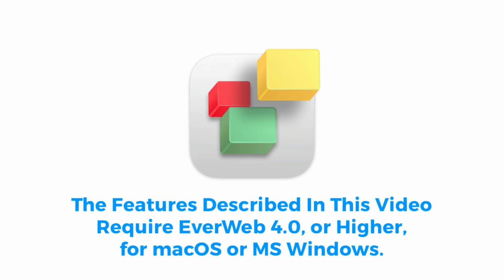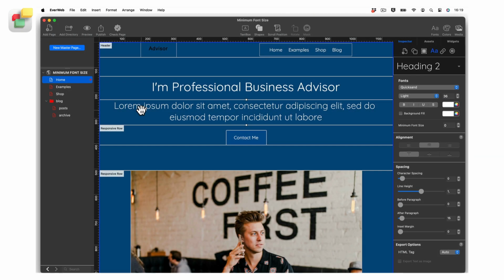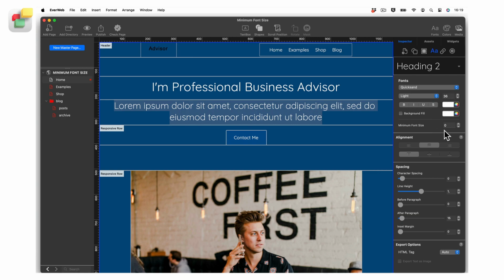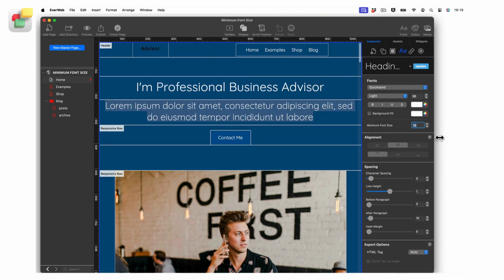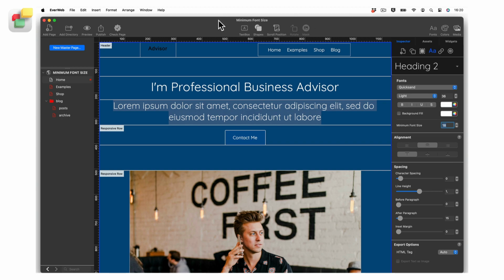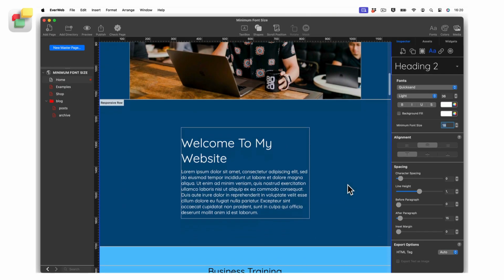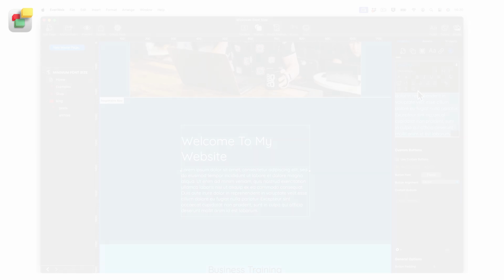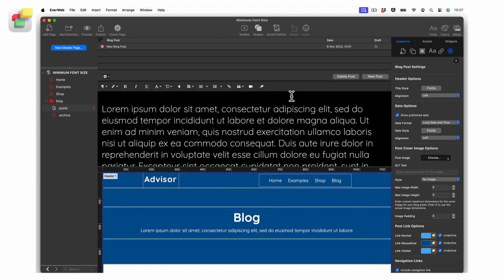Creating Scalable Text with EverWeb's Minimum Font Size Feature!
EverWeb is the leading website builder for macOS and Microsoft Windows! Create beautiful, responsive websites without needing to code - just drag and drop your text, images, and media anywhere you want to create the website you’ve always wanted!

0:00 - Introduction to Minimum Font Size
0:31 - Instantly Scalable Fonts with TextBoxes
1:28 -  Updating Paragraph Styles
2:10 - Minimum Font Size and the Styled Text Editor
2:44 - Minimum Font Size and the Blog Post Editor

To use the features shown in this video you will need to use EverWeb 4.0 or higher, for macOS or Microsoft Windows.

EverWeb’s Minimum Font Size feature allows you to easily seamlessly scale your text to suit whichever device you are displaying your page upon.

You can apply this feature to TextBoxes, the Styled Text Editor and to blog posts in the Blog Post Editor.

You can make any text in a TextBox instantly scalable.

Simply highlight the text you want to scale, then go to the Text Inspector if it is not already displayed.

You will see the font size of your selected text displayed in the default font size field, for example, 36 point.

Further down the Fonts section of the Text Inspector, is the 'Minimum Font Size' field.

If the field is set at zero, then there is no text scaling. In this example, the default font size is 36 point, so you could set the minimum font size to 18 point.

Once you have set the default and minimum font size, you can test out the scalable text simply by reducing the right hand side of the EverWeb app.

You should see the text size seamlessly reduce down, from 36 to 18 point.

When finished set the EverWeb app window back to its original width.

Whilst it is useful to have a scaleable font as and when you need it. It is often better to set up your scalable fonts as a default.

Using the above example, the text selected was linked to a Paragraph Style, you can update the Paragraph Style to include the Minimum Font Size value by clicking on the blue Update button to the right of the Paragraph Style.

Alternatively, you can update any Paragraph Style using the Format,  Default Styles... dialog box.

In the Paragraph Styles section, select the Paragraph Style you want to update. Enter the Minimum Font Size value that you want to use for the Paragraph Style, then click on Save when finished.

You can also take advantage of Minimum Font Size in the Styled Text Editor which is used in the FlexBox, Text Section and PayPal widgets.

To use the Minimum Font Size feature you will have to associate your piece of text with a Paragraph Style.

To do this, just select the text you want, then choose the Paragraph Style from the dropdown menu at the top of the Styled Text Editor.

If you ever want to change the Minimum Font Size value, use either the Format, Default Styles... menu option, or the Text Inspector.

The same principle also applies when using the Blog Post Editor as with the Styled Text Editor.

Simply highlight the text in the Blog Post Editor that you want to scale, then click on the Paragraph Style button in the Blog Post Editor's Toolbar.

Select the Paragraph Style you want to use.

Again, to change the Minimum Font Size, use either the Format,  Default Styles... menu option or the Text Inspector.